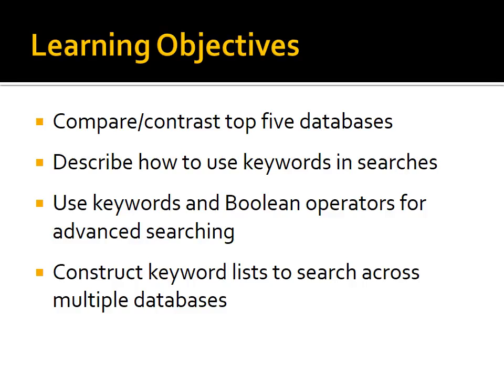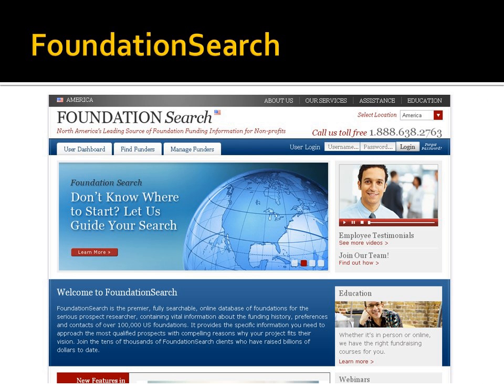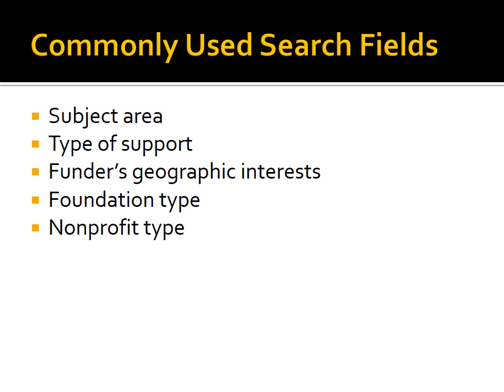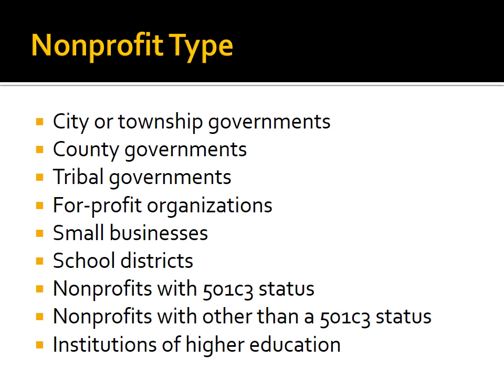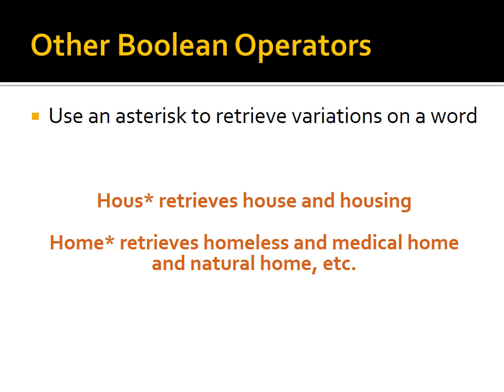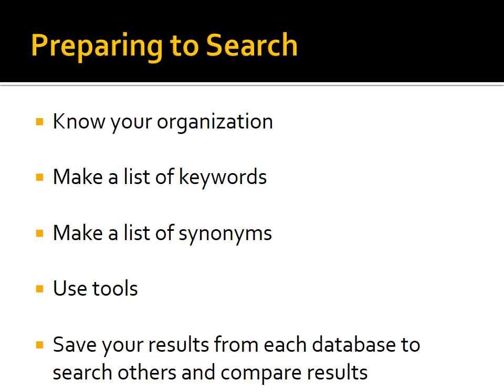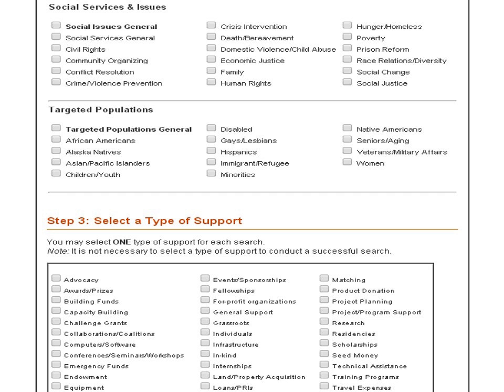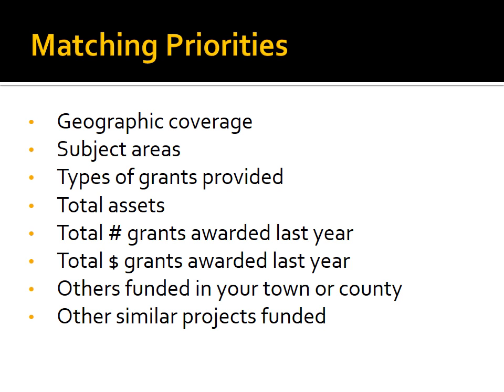Using Keywords Across Databases to Find Your BFFs (Best Fit Funders)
Presenters: Matthew Stombaugh and Heather Stombaugh, GPC